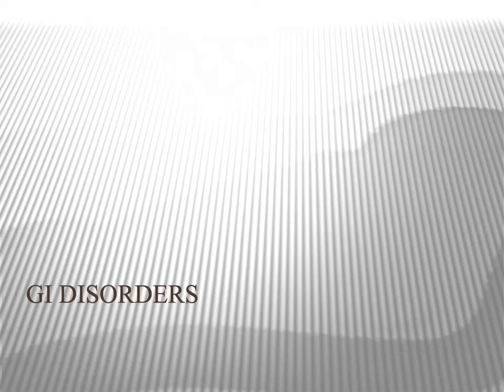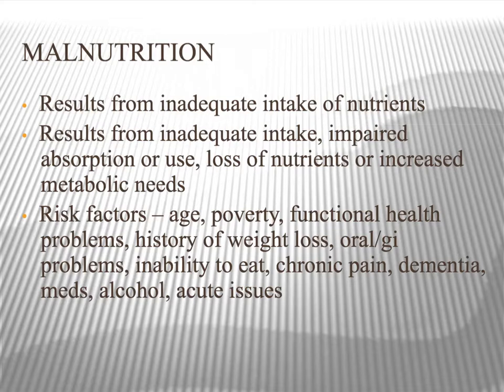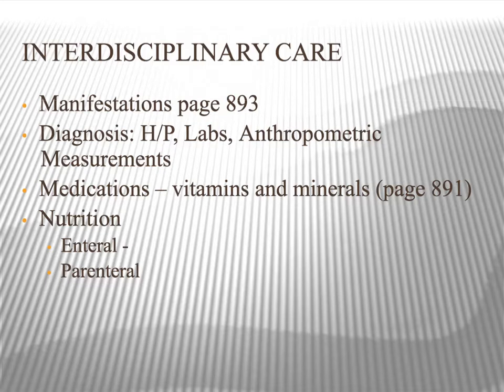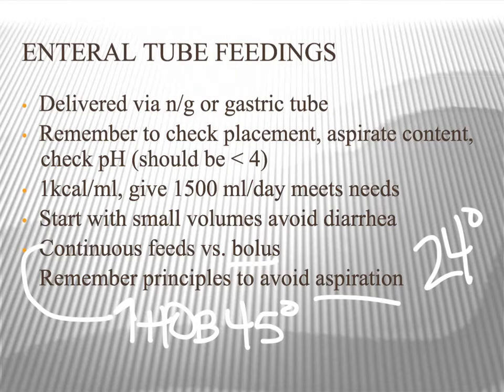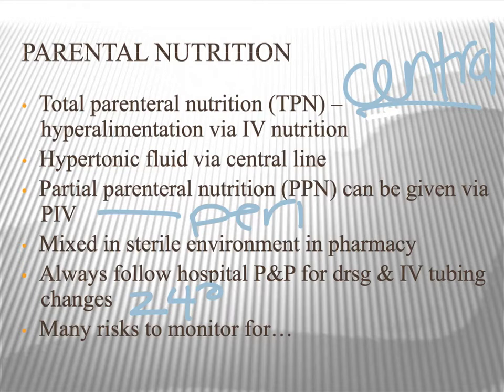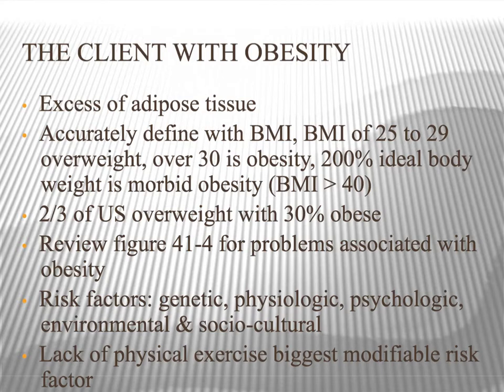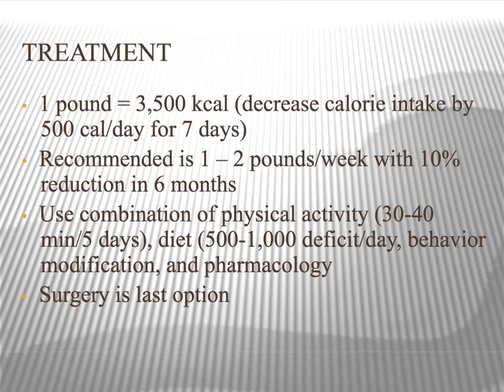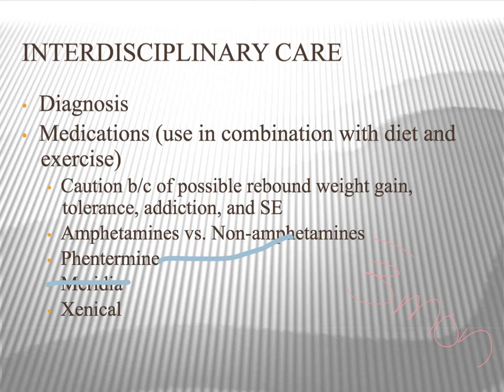Upper GI I